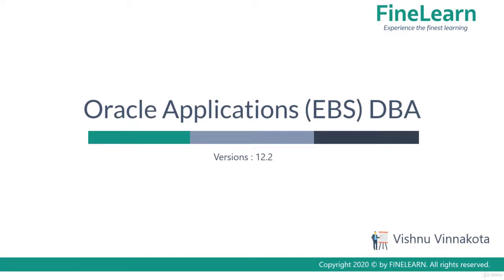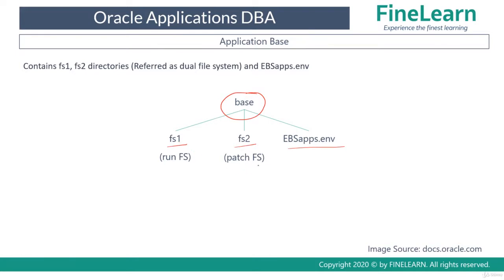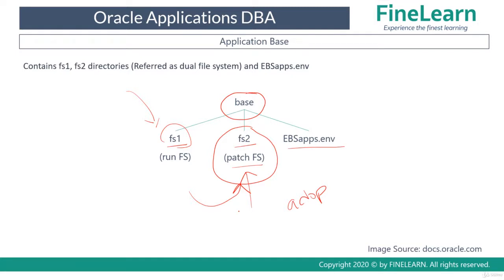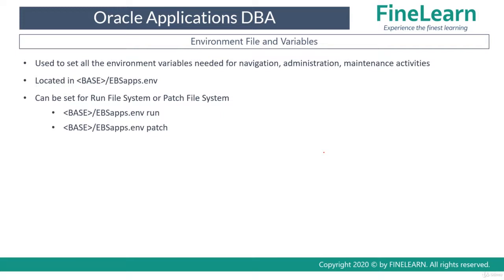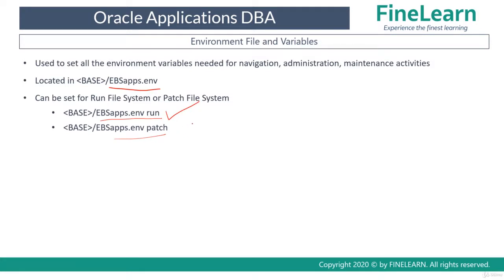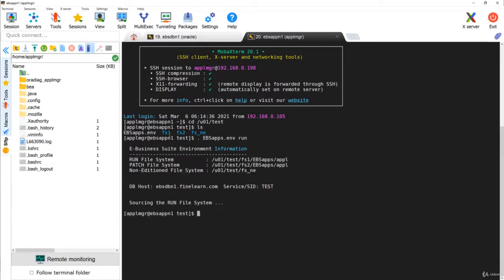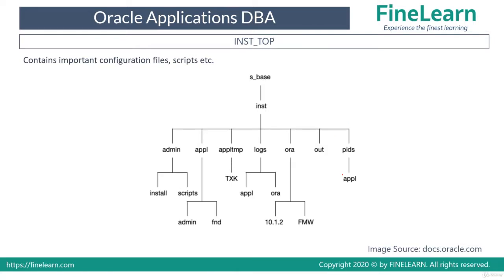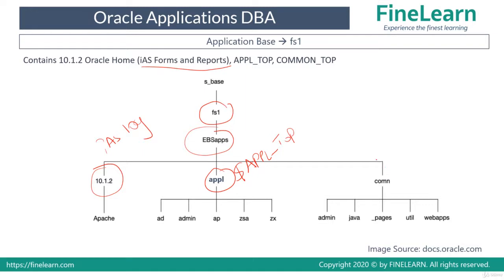Apps Tier File System Overview - Oracle Apps DBA - E-Business Suite R12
What you'll learn:
Oracle E-Business Suite Concepts
Install, Configure, Patch, Clone and Maintain Oracle E-Business Suite
Administering Oracle E-Business Suite Release 12.2
Launch Oracle E-Business Suite quickly using VM Appliances
Using AD Utilities
Cloning using Rapid Clone Utility
Managing Passwords in Oracle E-Business Suite
System Administration
Concurrent Processing

Requirements:
Basics of Linux
Basics of Oracle Database Administration and SQL

Description:
Oracle Applications (E-Business Suite) DBA R12.2 is a comprehensive course crafted for Oracle professionals or any IT professional who wants to begin their journey in Oracle E-Business Suite Administration.

This course covers Installation, Patching, Cloning and Administration of the Oracle E-Business Suite Release 12.2. With more than 11 chapters this is the most comprehensive E-Business Suite administration course available in the world.